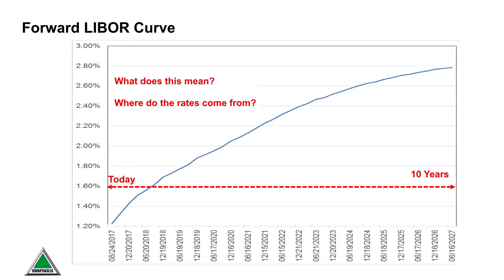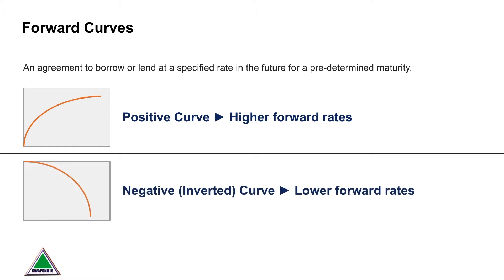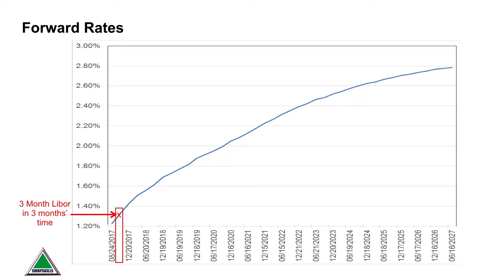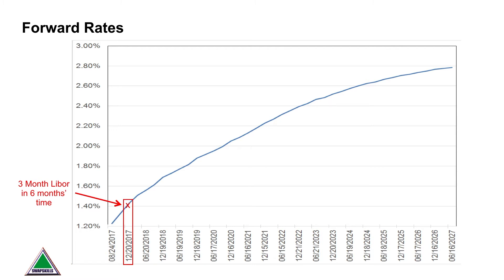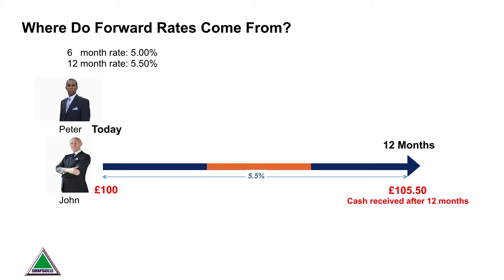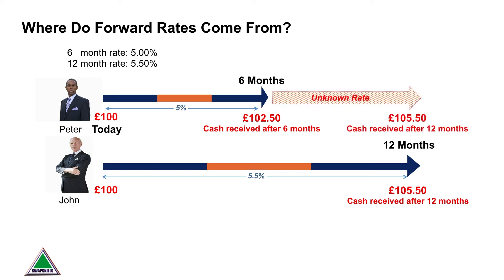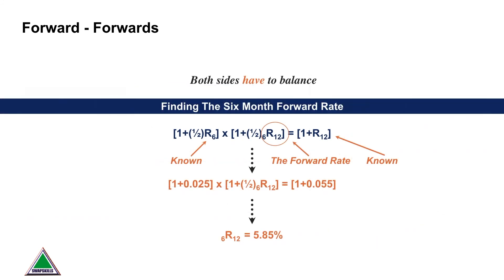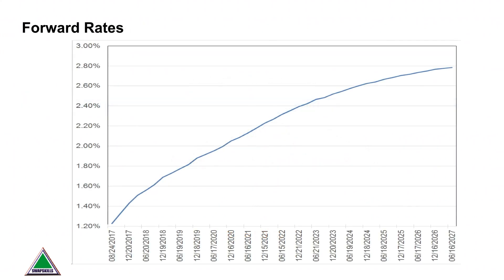The Forward Libor Curve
We take a look at the implied forward Libor curve which is used to price interest rate swaps and options.  Despite the disappearance of Libor and replacement across many markets by overnight reference rates or risk-free indices, derivative and treasury practitioners need to understand how and why forward curves exist.

Understanding the relationship between a forward curve and a fixed / swap rate will help a treasurer devise a tailored risk management strategy.

Courses on Options as well as Foreign Exchange are available on swapskills.teachable.com.

Perfect for finance majors, bankers , accountants, treasurers and anyone who wants to enhance their career opportunities in the financial markets.

Simon Rogers has over 35 years experience in banking, mainly in the derivatives markets, and has trained all around the world to financial institutions, companies, regulators and Government agencies at all levels of experience.

Simon is an accredited trainer for the ACI Dealing Certificate (New Version),

You will find free booklets on various financial and capital markets topics